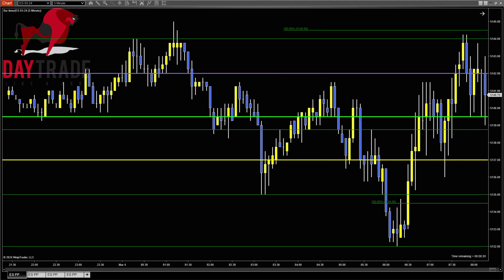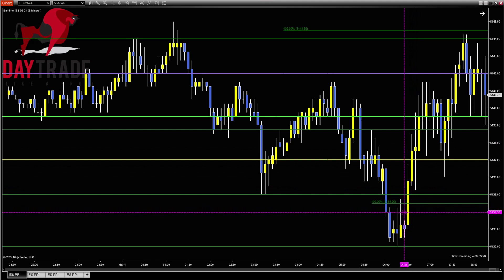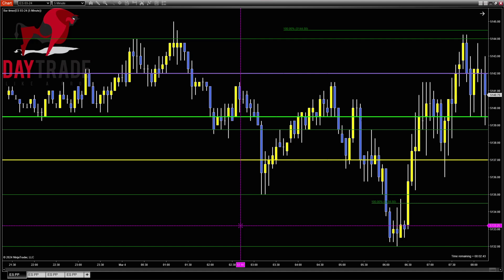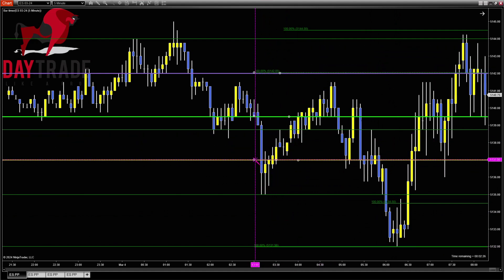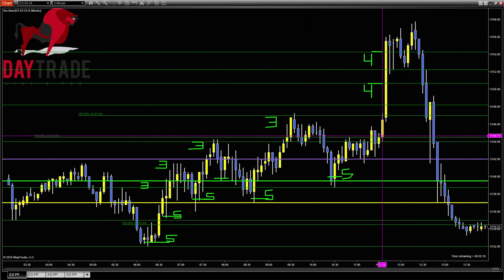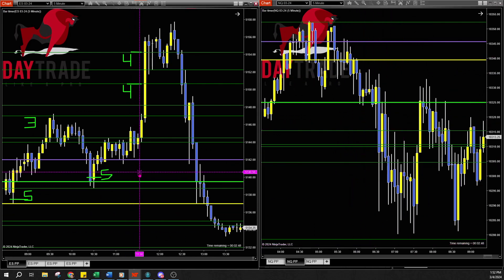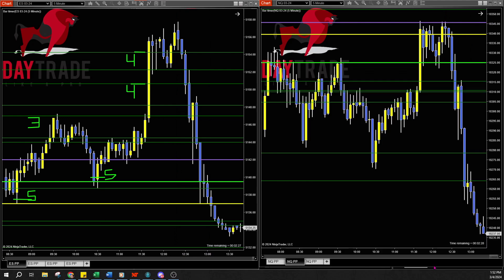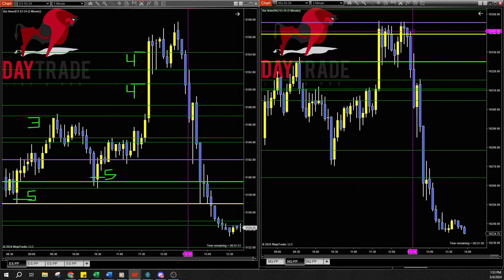What we do in the live trade room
Learn more about the Live Trade Room